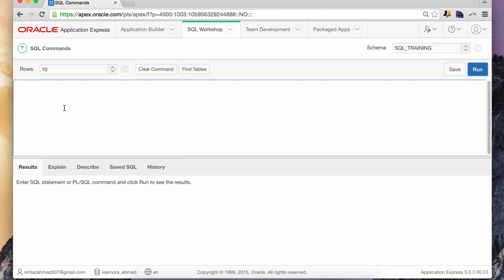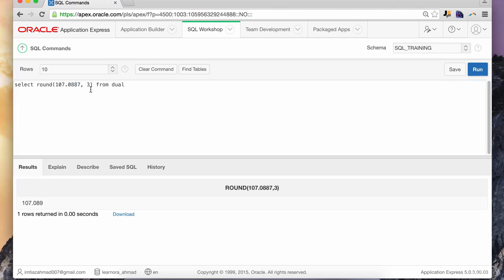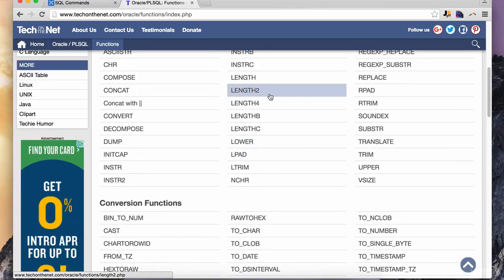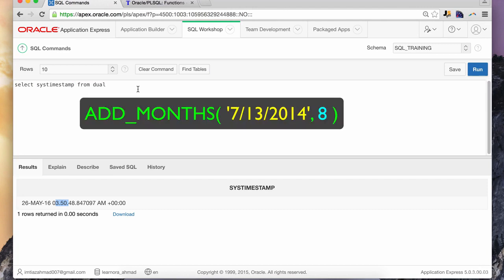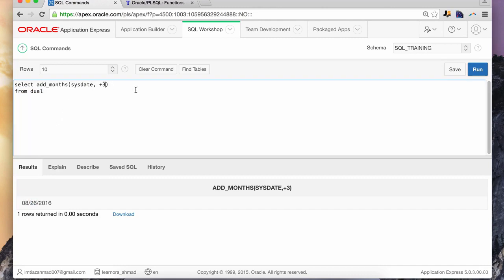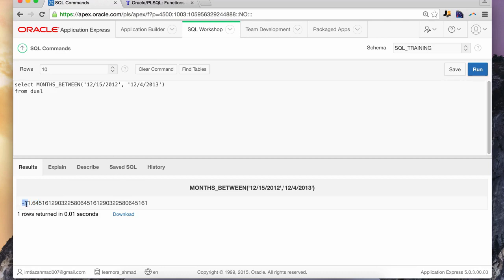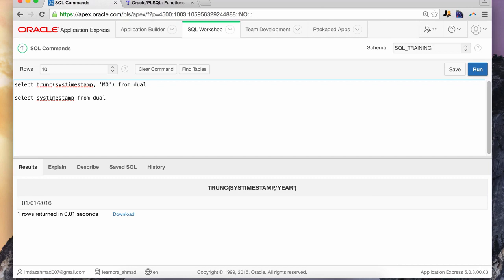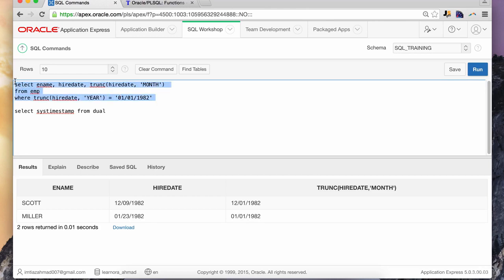13 Numeric and Date Data type SRFs